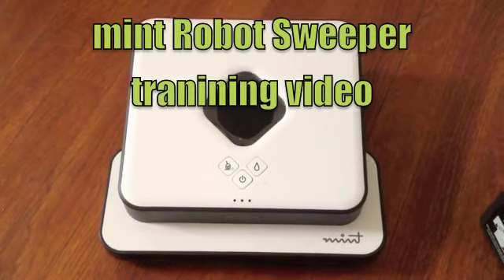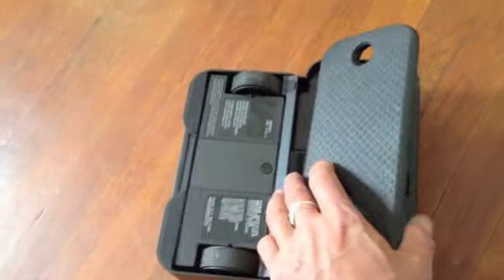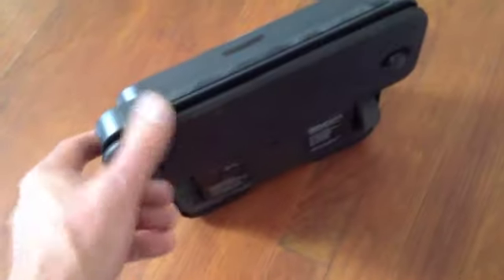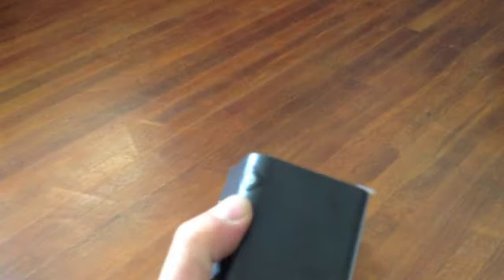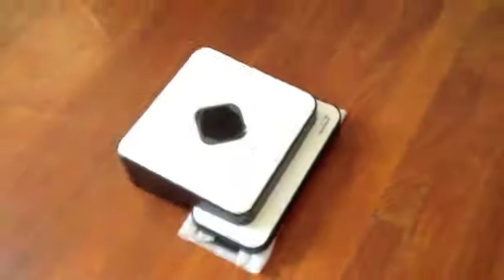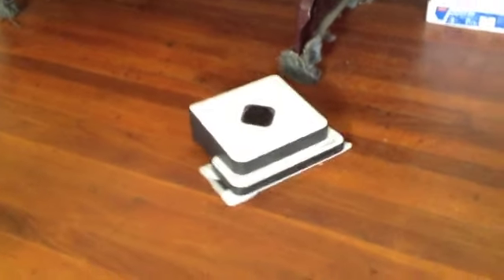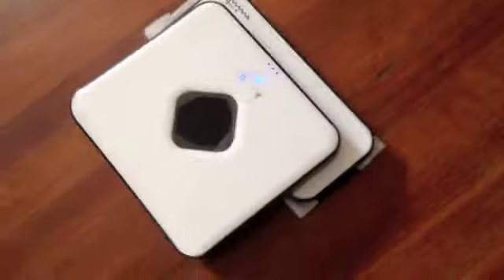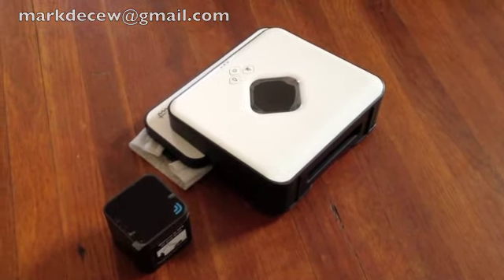Evolution Robotics Mint Robot Sweeper user experience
Mark DQ demonstrates the basic operation of the Mint Robot Sweeper